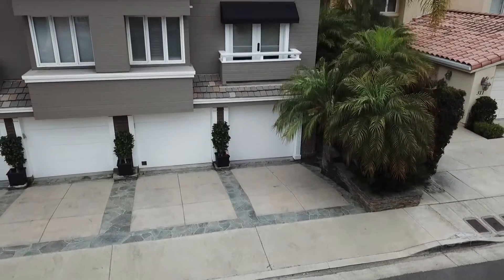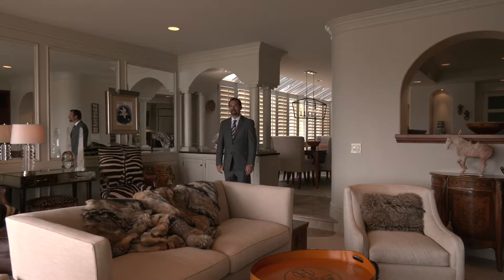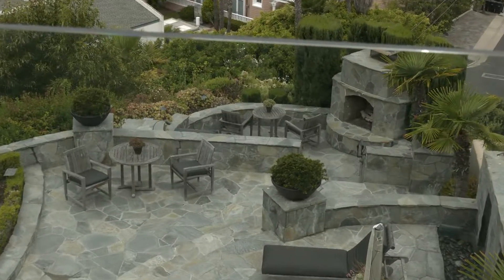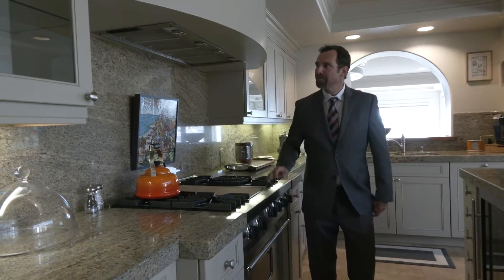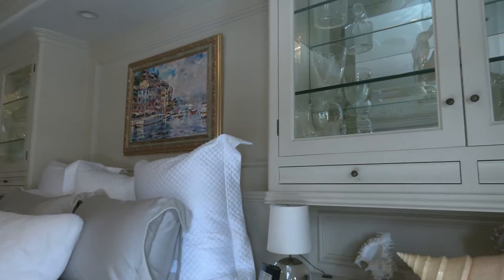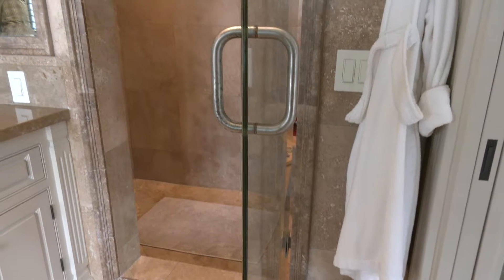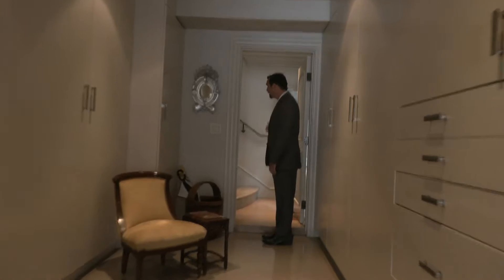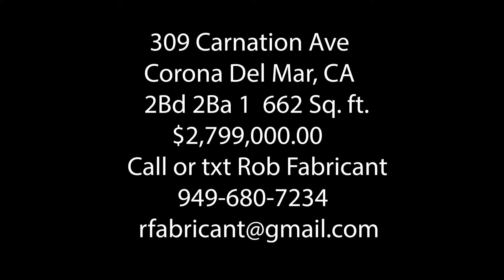309 Carnation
Ron Fabricant gives us a virtual tour of 309 Carnation Ave. Corona el Mar, CA